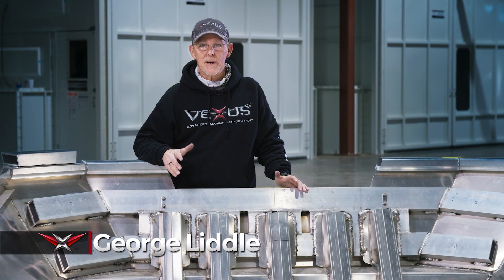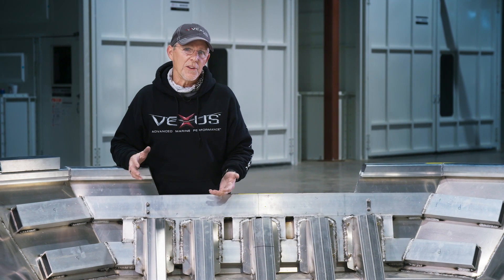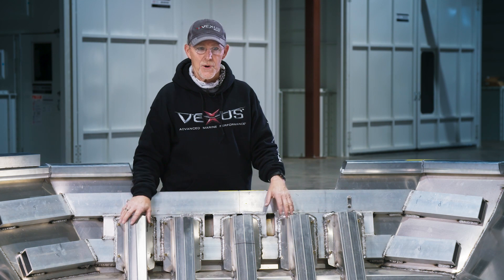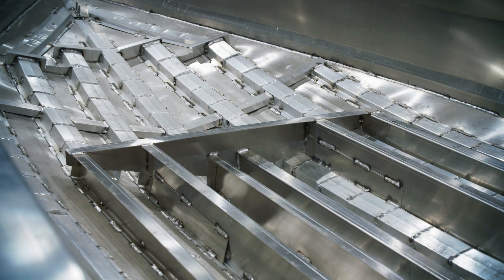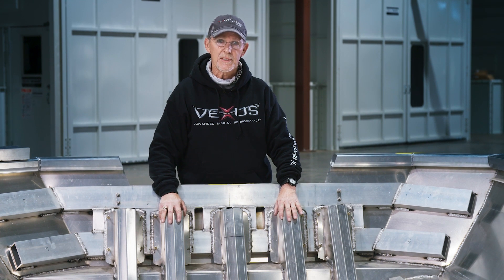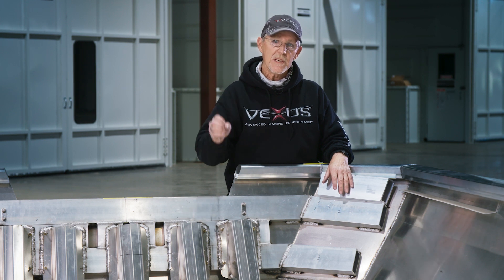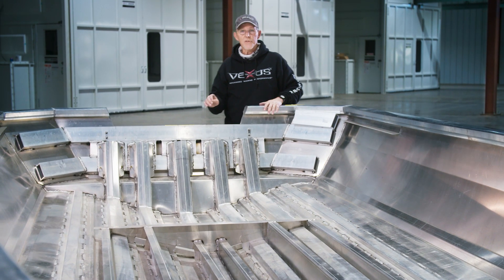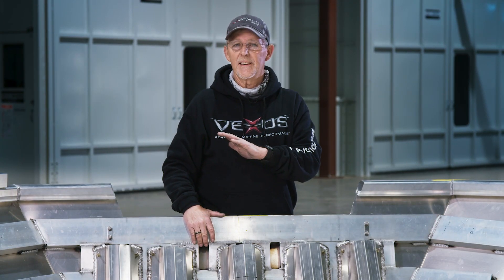Vexus® Boats - Dense Base™ Design & Vector Force™ Transom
Since our product launch in March, we’ve received a number of questions related to our Dense Base™ hull design and Vector Force™ transom.  With so many construction differences in a Vexus®, we decided to dive into a few more of those details this week.

When it comes to an aluminum boat’s hull strength and durability, sometimes conversations dwell only on the thickness of a hull.  There’s a lot more to the story, though, as optimum strength, durability, quality, and performance require more than a single focus.  Among a host of advancements, Vexus® aluminum boats are built with what we refer to as a Dense Base™ Design.  It’s an innovative makeup driven by even more research and testing.  Essentially, every AVX hull is built with a ground-breaking combination of stringers, bulkheads, longitudinal and transverse ribs, numerous transom knee braces – and transom cross members twice as thick as traditional designs.  We cover this fortification with .100 aluminum on the hull and sides and .125 at the transom.  The results?  A superstructure built for exceptional strength-to-weight ratios and an incredibly solid, unitized construction.  Closed cell, upright level foam flotation is injected into even the smallest areas, further tying the design together.  It all works to deliver superior structural integrity while supporting today’s heavier outboards, multiple shallow water anchors, engine set-backs, and other stern-mounted gear.  Finally – the Dense Base™ construction is also made to absorb and dissipate rough water vibrations while providing solid, ultra-quiet floors and a noticeably smooth ride.

In developing these revolutionary designs, our engineers went back to the drawing board and questioned everything – coming away with truly innovative hulls that deliver real confidence and performance.  It’s a huge reason there’s so much that separates these Glass-Infused Aluminum Hybrids™ from every other aluminum rig on the water.  More questions?  We’d love to hear from you.  Thanks for checking in.